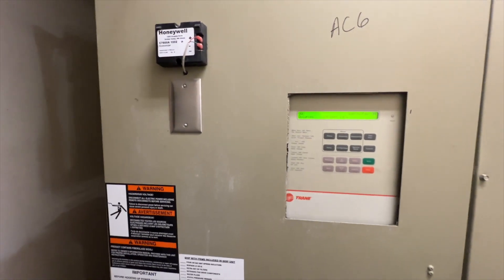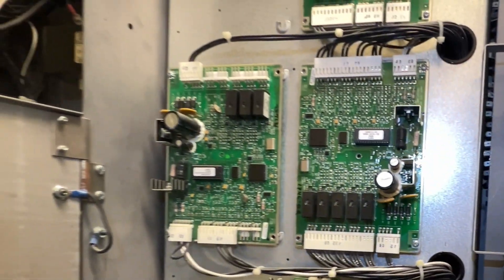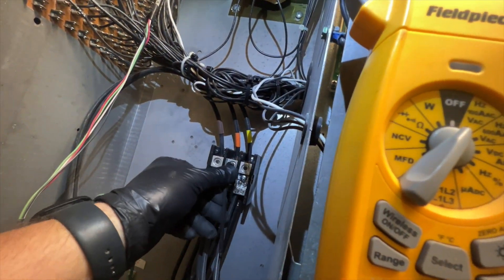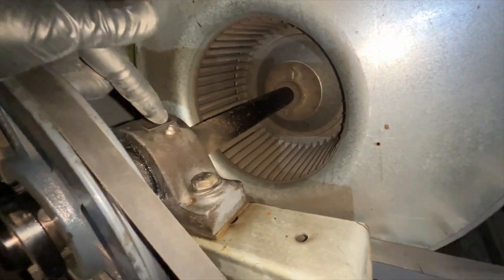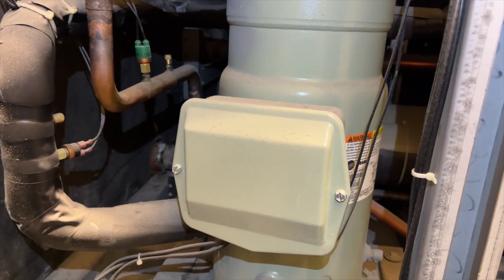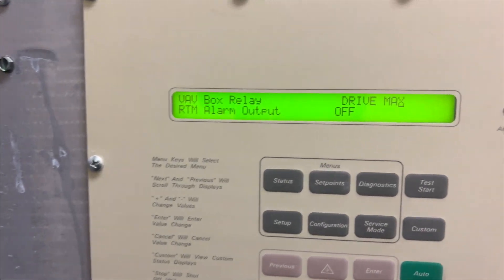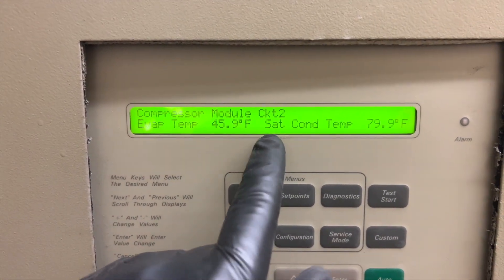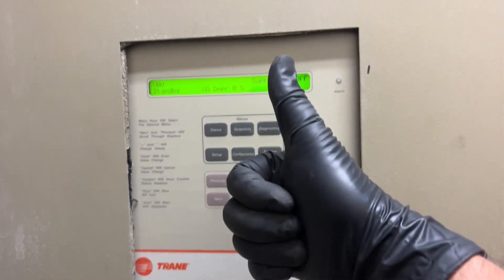How to Perform Maintenance on a Trane Self-Contained Intellipak EP158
How to perform a preventative maintenance on a Trane Self Contained Intellipak.